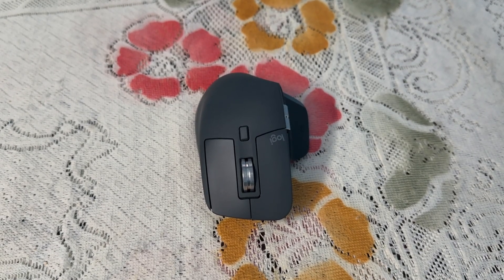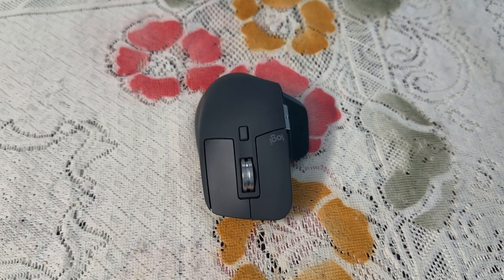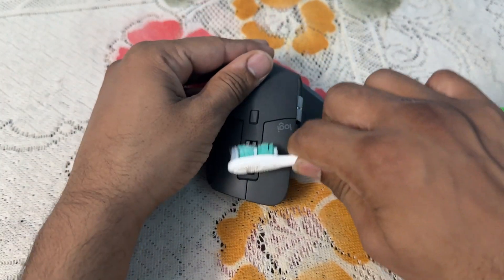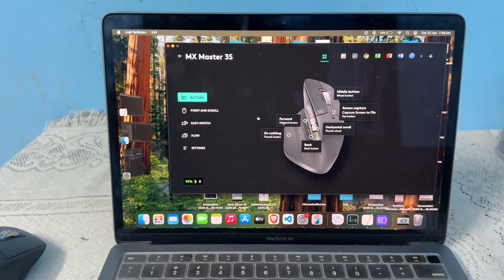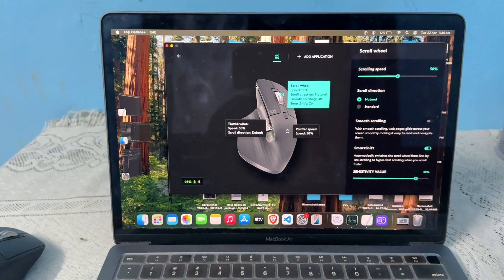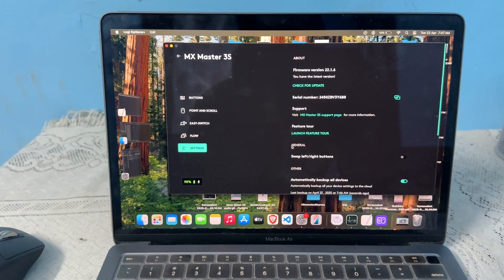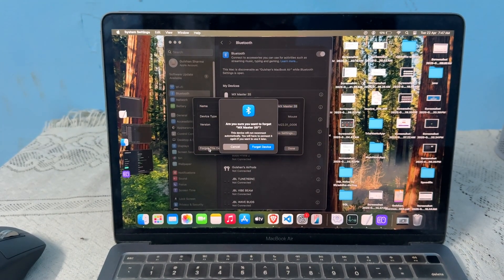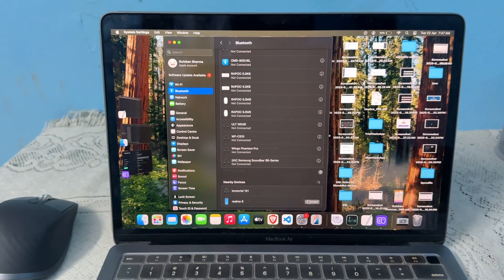How To Fix Logitech MX Master 3S Keeps Scrolling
In this comprehensive tutorial, we address the common issue of the Logitech MX Master 3S mouse experiencing continuous scrolling. If you find your cursor moving unexpectedly or your scroll wheel malfunctioning, this video provides step-by-step solutions to troubleshoot and resolve the problem effectively. We will cover various methods, including software adjustments, hardware checks, and settings modifications to ensure your Logitech MX Master 3S functions smoothly. Whether you're a casual user or a professional, this guide will help you regain control of your mouse.

00:09 Step 1 :- Clean The Scroll Wheel
00:43 Step 2 :-Adjust Scroll Settings In Logitech Software
01:23 Step 3 :-Re-pair The Mouse